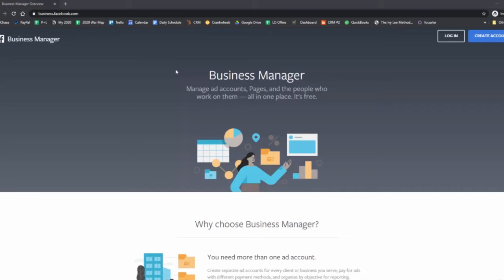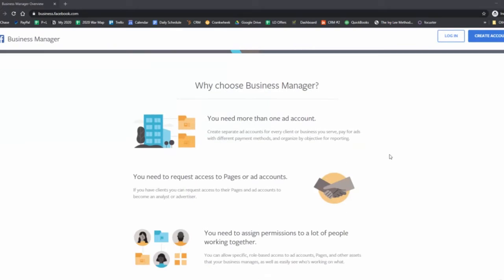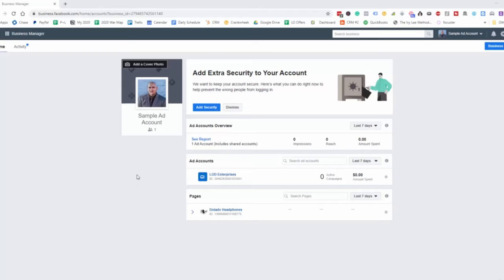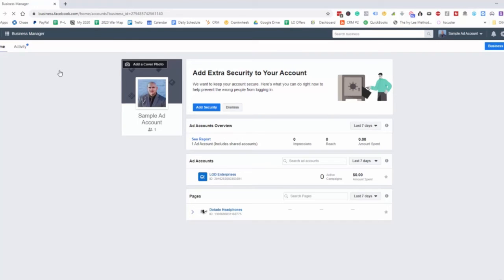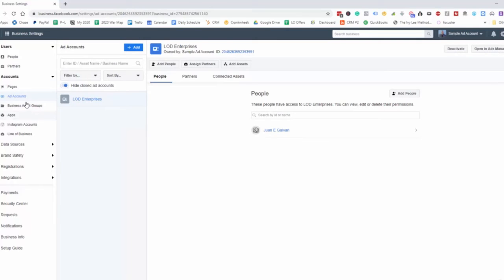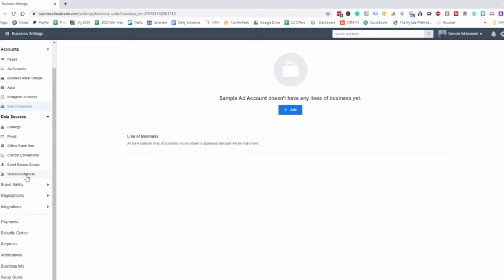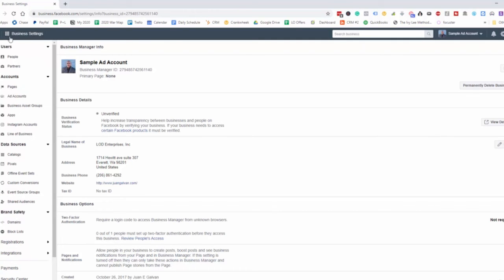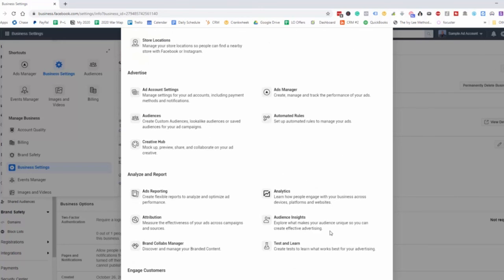Business Manager Walkthrough| Advance Facebook Ads Course | Episode 7